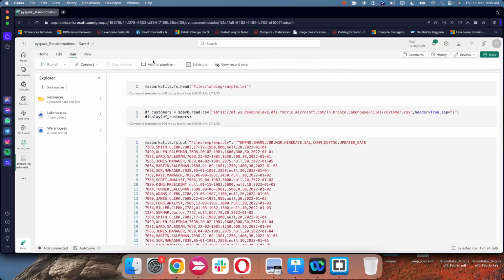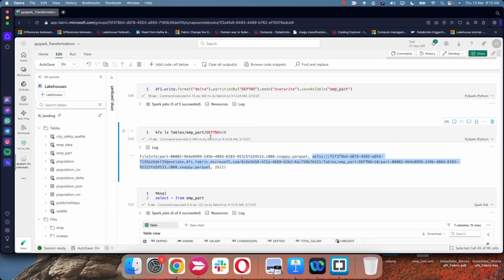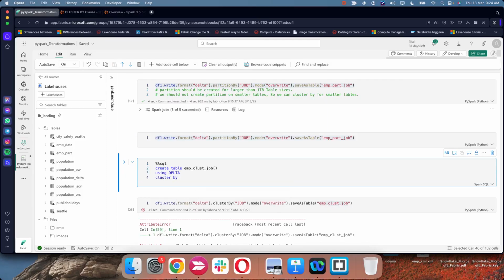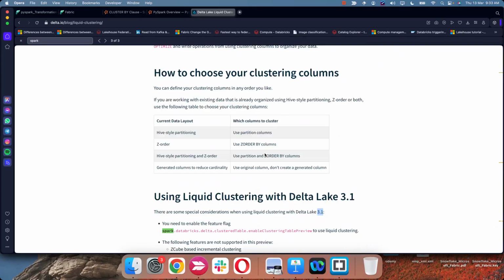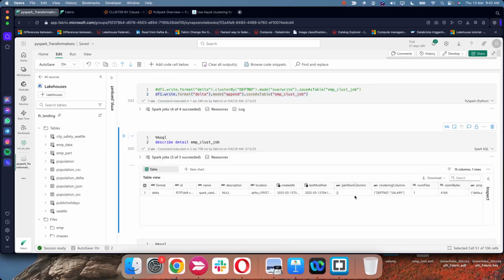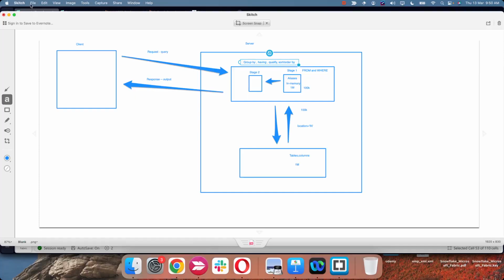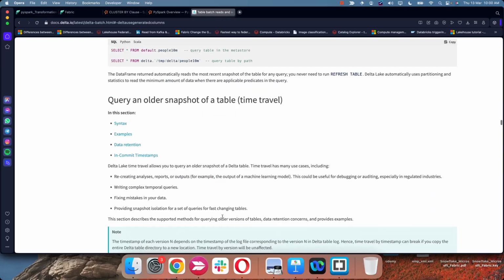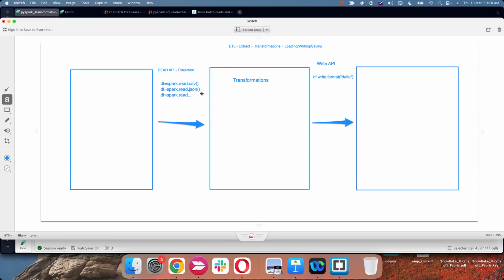16 Pyspark Write API